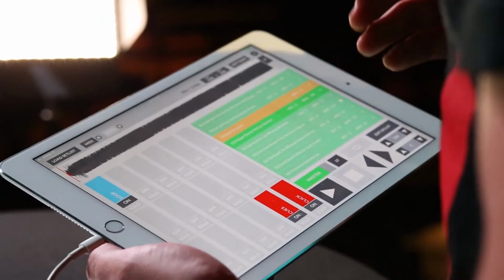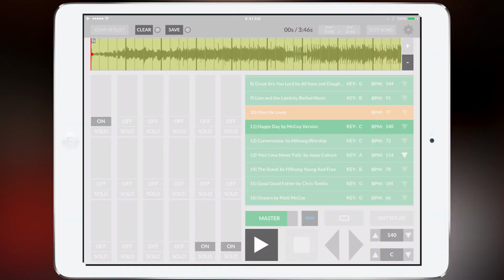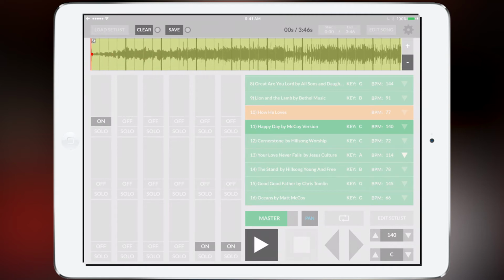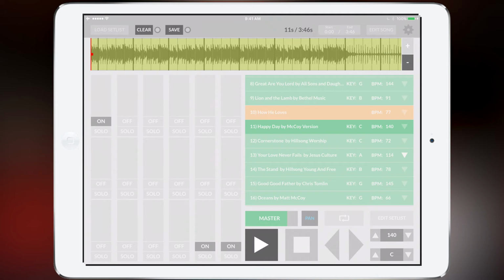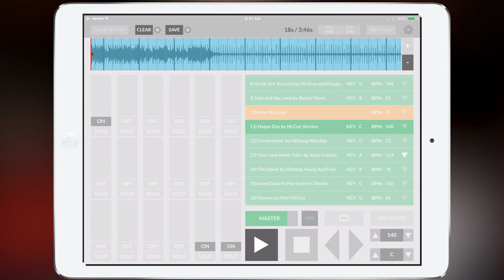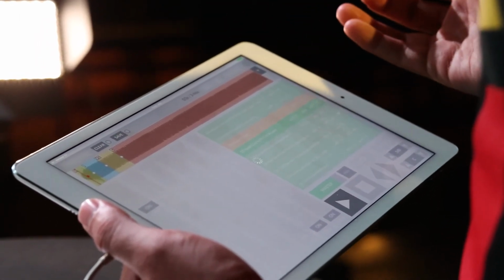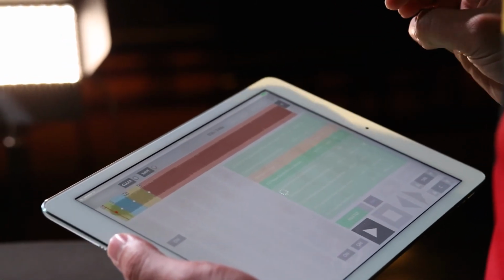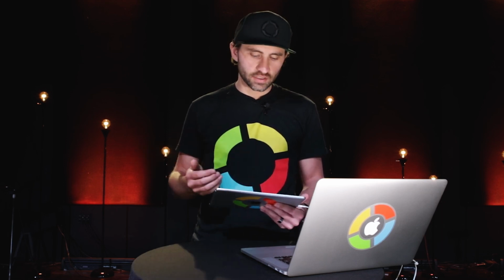PRIME: Adding Custom Section Markers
In this video, Ableton Live Certified Trainer Matt McCoy shows you how to add custom section markers to your songs in PRIME, a free app to run multitrack stems.

Matt McCoy is the founder of LoopCommunity.com, the largest collection of tracks and the home of the LOOPTIMUS Foot Controller and PRIME MultiTrack Playback App (FREE in the App Store).